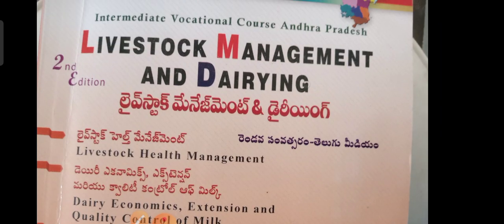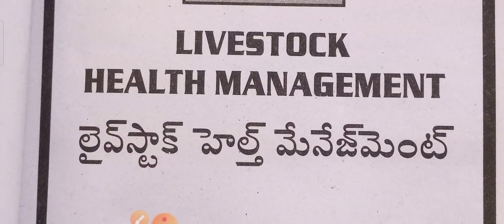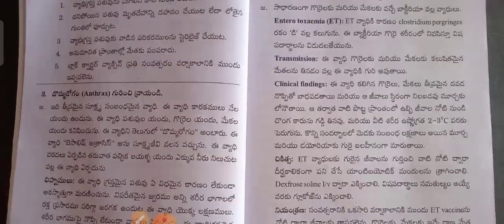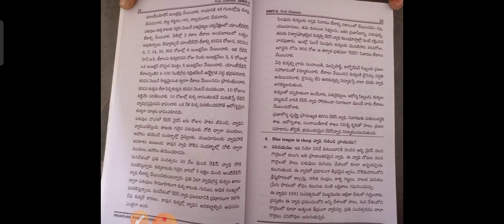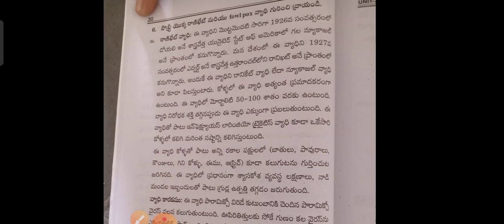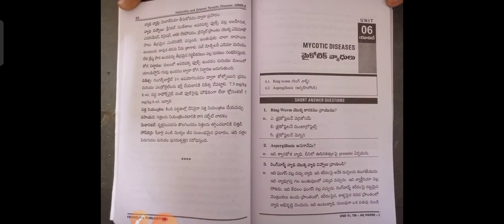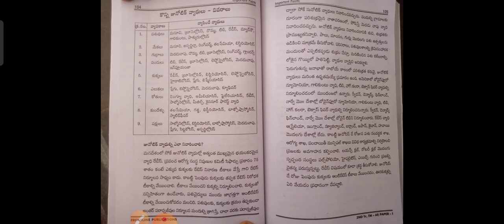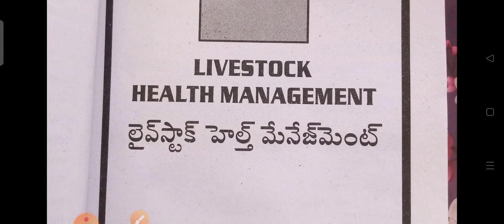Ap/Livestock management 2nd yr/paper-1సబ్జెక్ట్ లోని అన్ని యూనిట్స ల ముఖ్యమైన ప్రశ్నలు & సమాధానాలు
Ap/Livestock management 2nd yr/paper-1 live stock health management సబ్జెక్ట్ లోని అన్ని యూనిట్స ల ముఖ్యమైన ప్రశ్నలు & సమాధానాలు